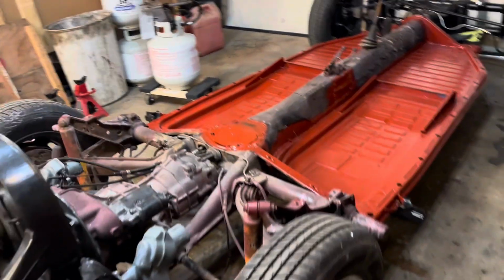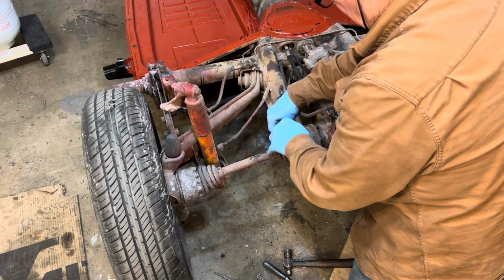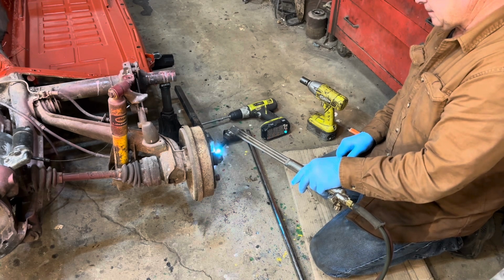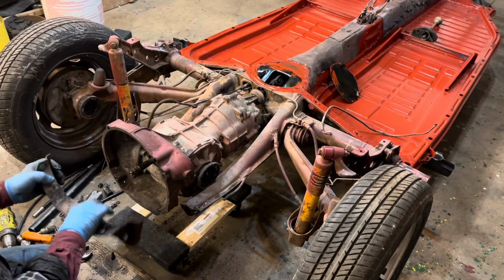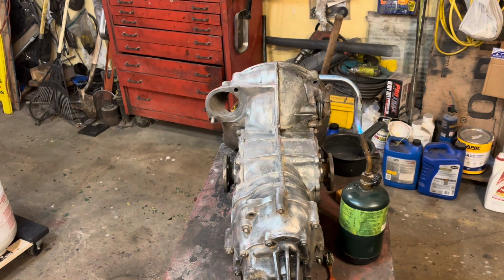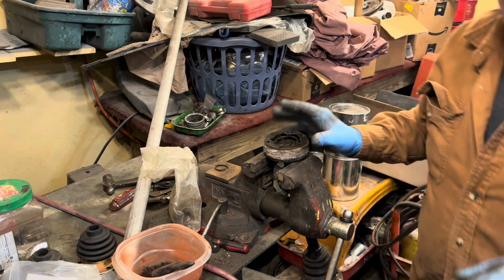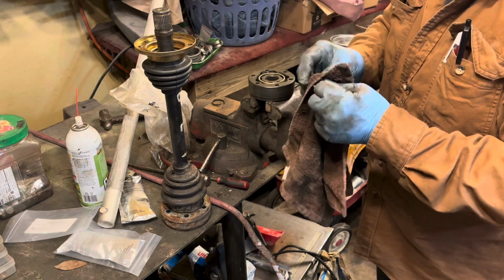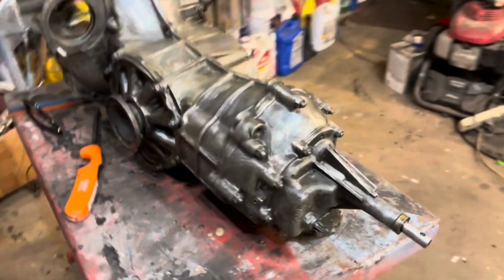1970 VW Beetle More Chassis Work Part 4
In this segment I pull the transmission clean and coat it.
Included are removing seized axle nuts, and removing, cleaning and rebooting my CV joints…
Let the fun begin…..yaaaay.